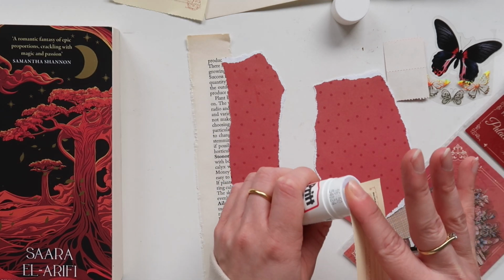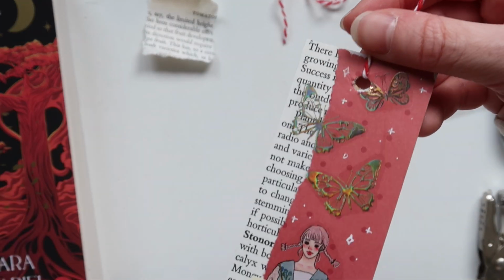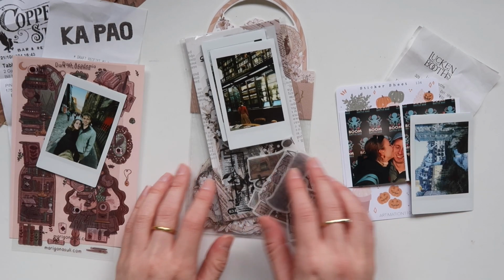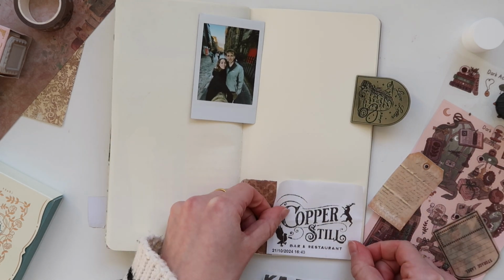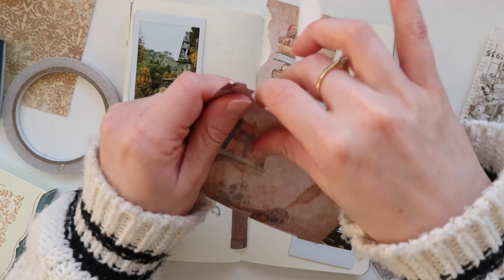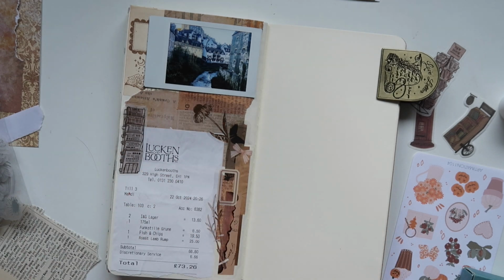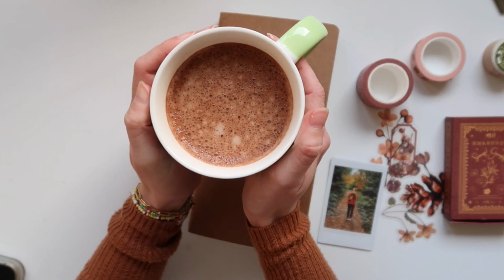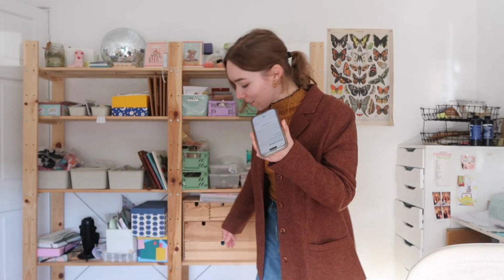Journal Vlog 💫 Visiting bookshops in Edinburgh 🧡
Hello friends!!
We're taking an exciting trip to Edinburgh to explore the city and its cosy bookshops ✨ There is also travel journaling, autumn walks, stationery hauls and baking! I hope you enjoy this extra long vlog today 🥰
Love Lizzie
x

My Journal
Journal Inserts
My Hobonichi
Kodak Printer
Instax Printer

Lizziesletters
Mansfield
NG18 9NL
United Kingdom